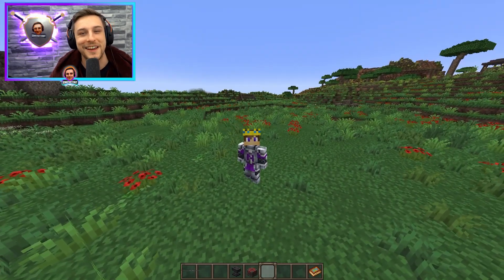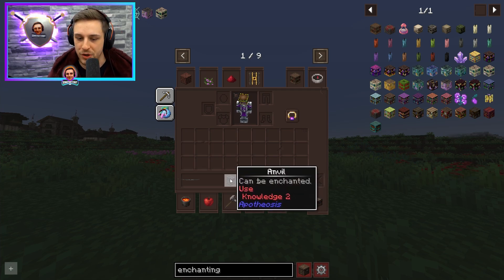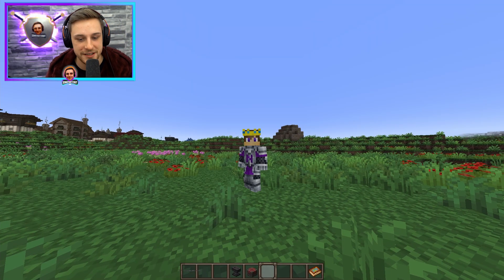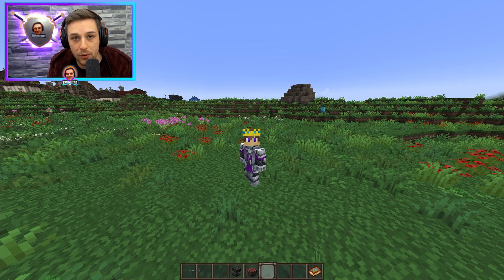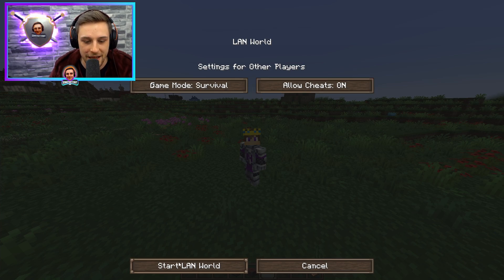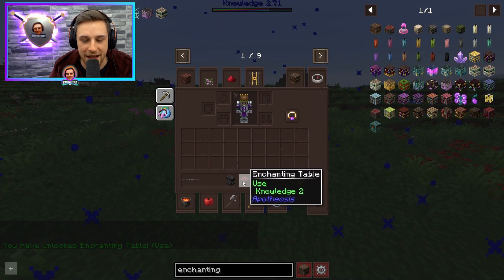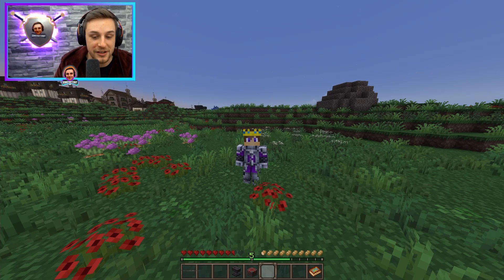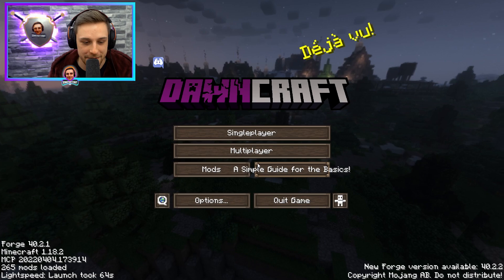DawnCraft How To Regain Lost Knowledge 📚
A few people have commented that they lost knowledge for the anvil, enchanting table etc when thy died or after their game crashed. So I thought I'd make a guide on how to get your knowledge back if you lost it for some reason.

Create
/pmmo admin @s add engineering level 2
Fishing Rod
/pmmo admin @s add fishing level 2
Mixing Cauldron
/pmmo admin @s add slayer level 2
Smithing Table
/pmmo admin @s add smithing level 2
Enchanting Table
/pmmo admin @s add magic level 2
Smoker
/pmmo admin @s add cooking level 2
Loom
/pmmo admin @s add agility level 2
Cartography Table
/pmmo admin @s add sailing level 2
Fletching Table
/pmmo admin @s add archery level 2
Grindstone
/pmmo admin @s add excavation level 2
Stonecutter
`/pmmo admin @s add woodcutting level 2
Anvil
/pmmo admin @s add crafting level 2
Blast Furnace
/pmmo admin @s add endurance level 2`